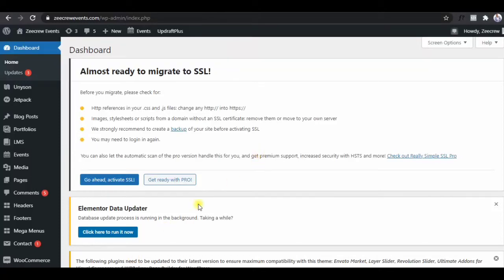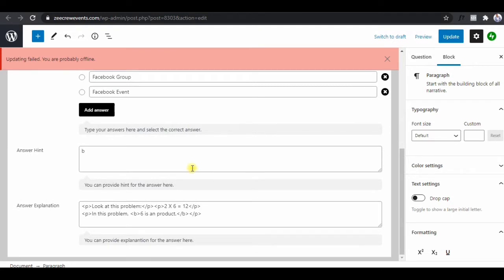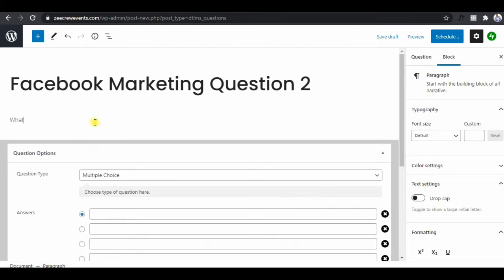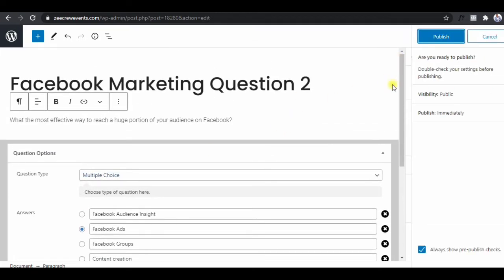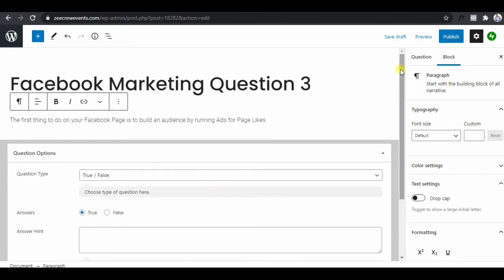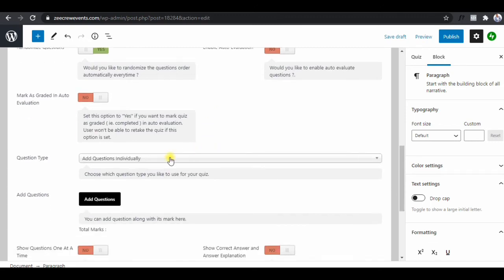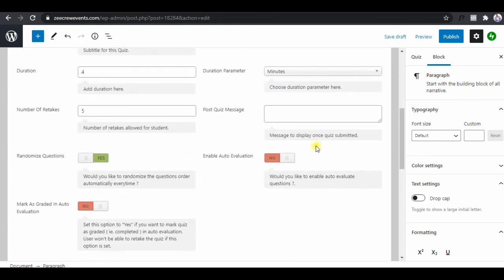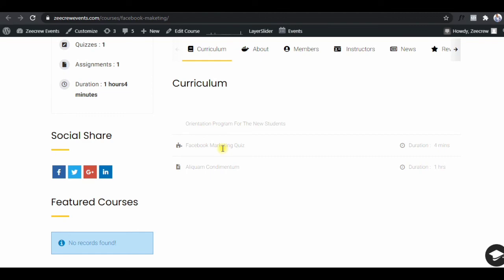How To Add Quizzes In DesignThemes LMS | WordPress Learner Management System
In this video you'll learn how to add quizzes to the LMS (Learner Management System) in DesignThemes.